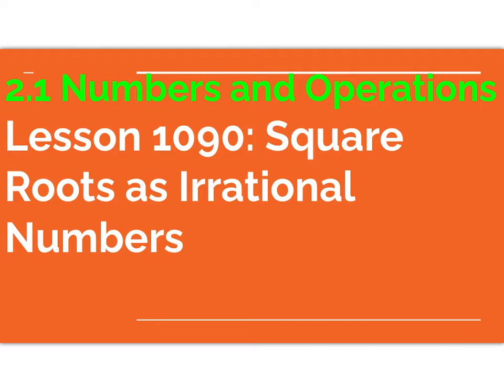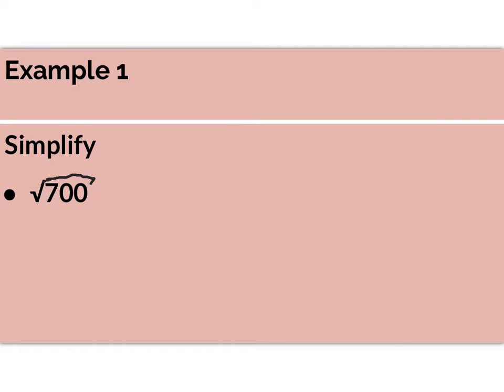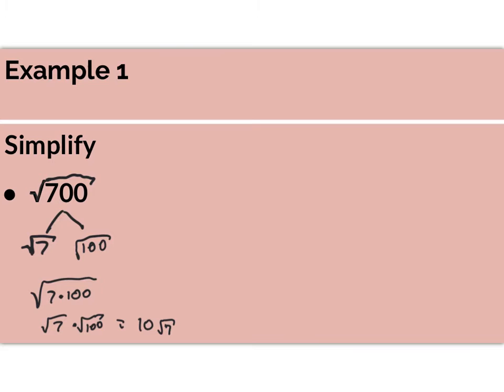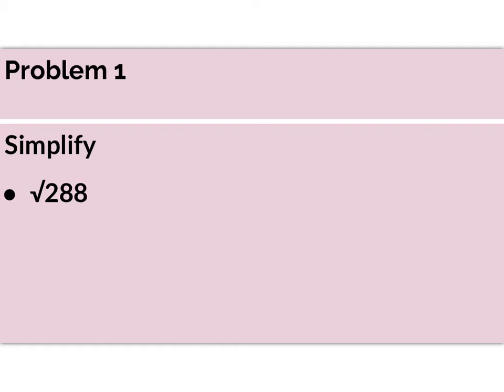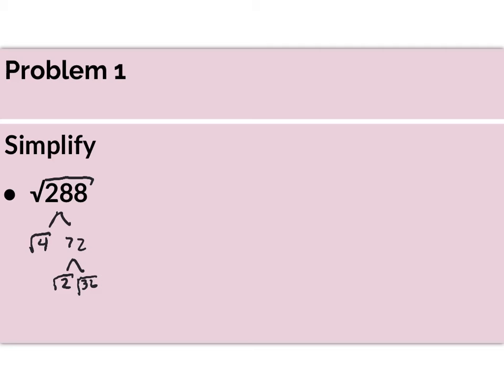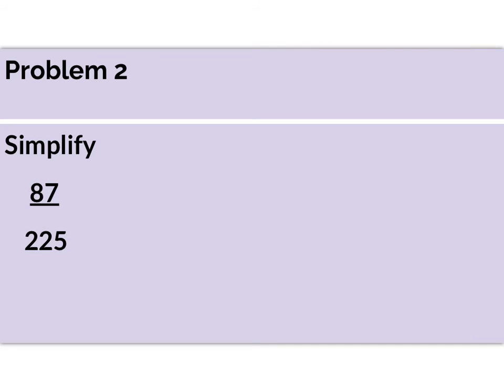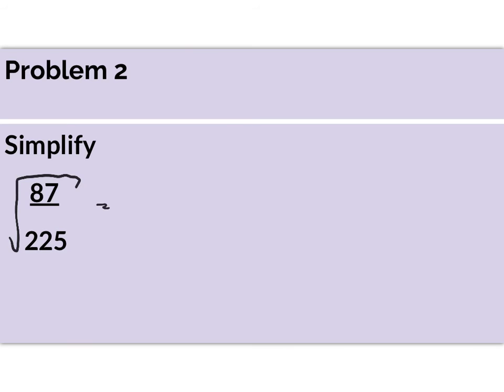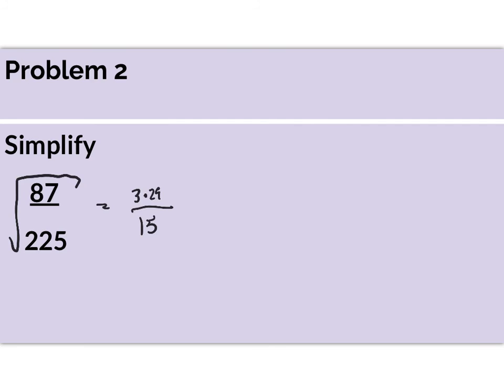Lesson 1090-Square Roots as Irrational Numbers